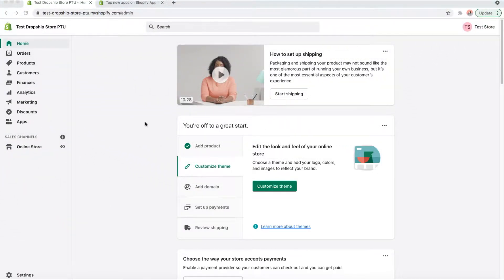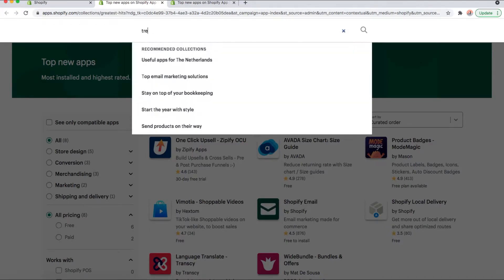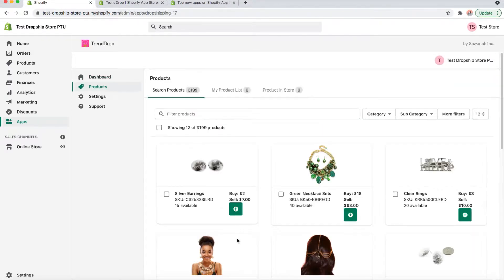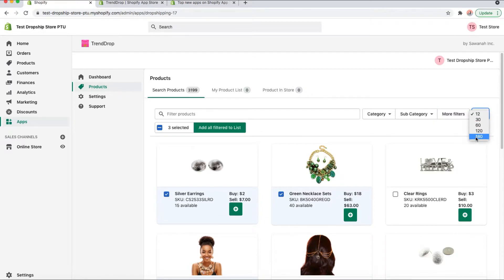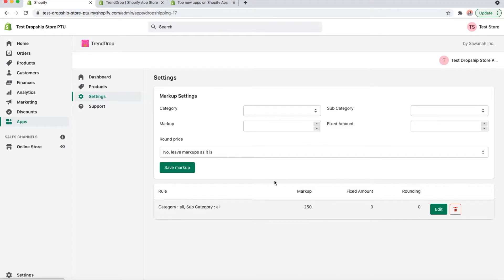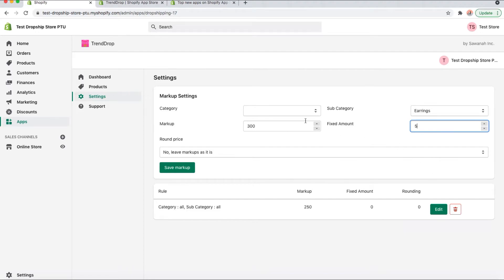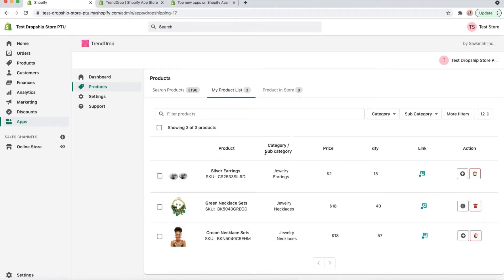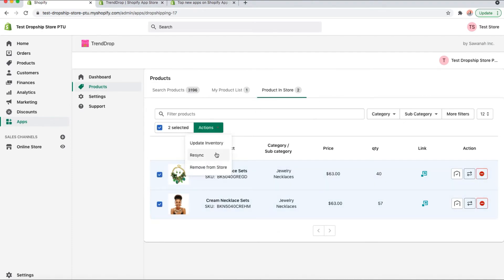TrendDrop Dropship App Demo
Watch how to sync inventory with the TrendDrop app. TrendDrop is a product sourcing app available on the Shopify marketplace for retailers who want to dropship on Shopify and looking for a US-based dropship supplier. Source directly with confidence.